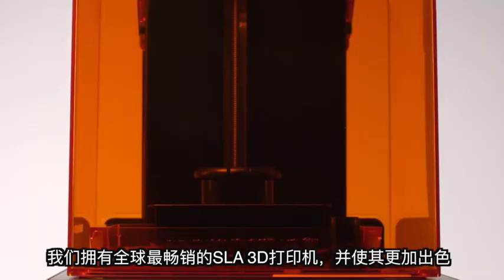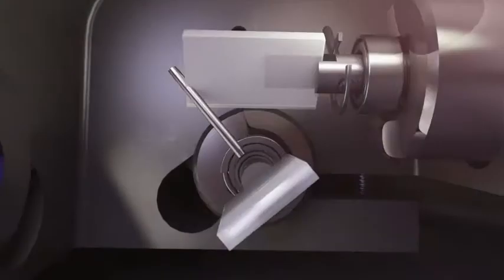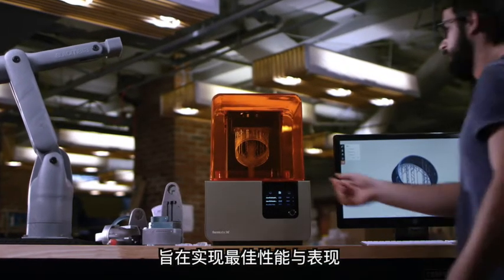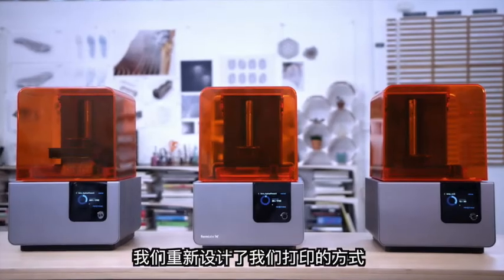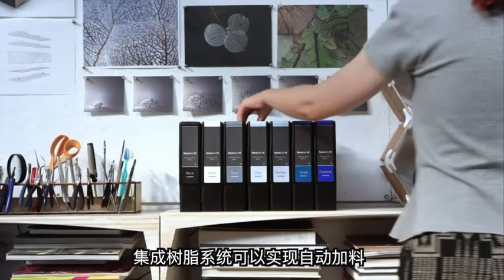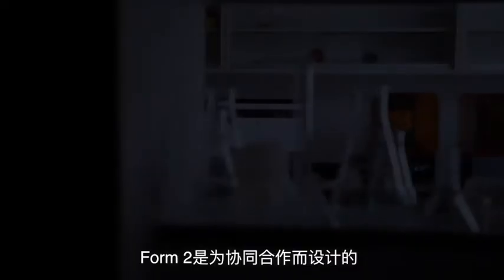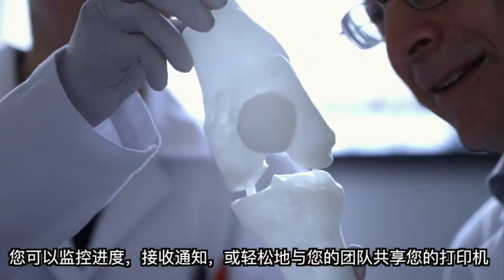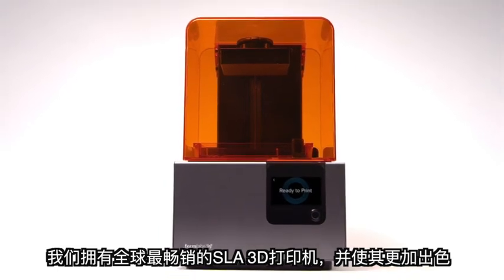Introducing the Form 2 Desktop 3D Printer From Formlabs